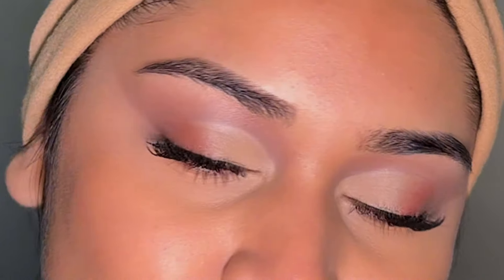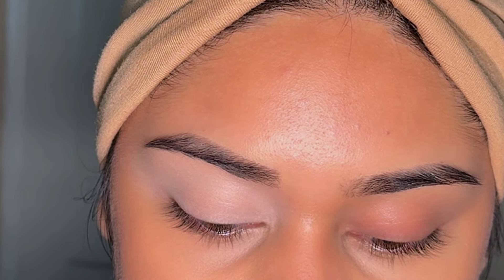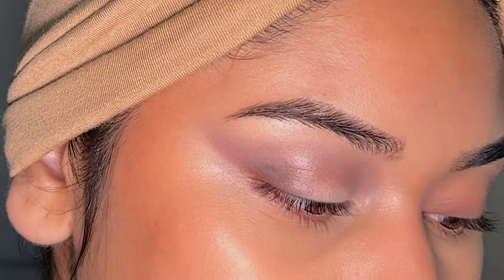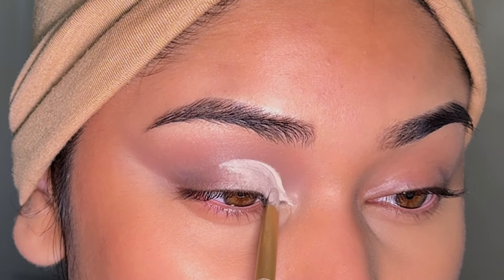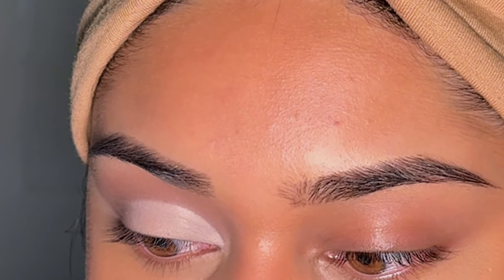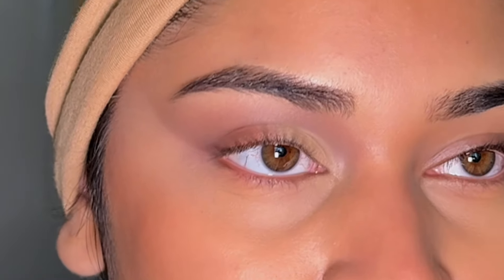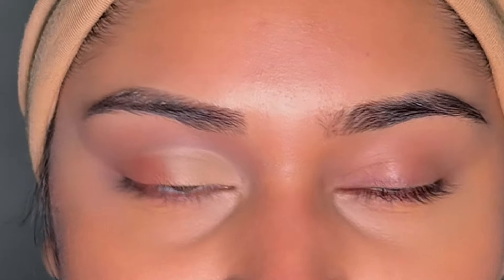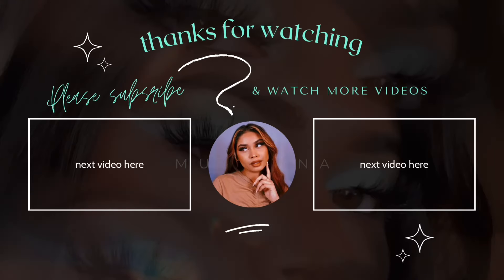FALL AF 🤎 | In Depth Fall Half Cut Crease Eyeshadow Tutorial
Hey there! This is a fall inspired, 2106 sunset smokey eye inspired half cut crease eyeshadow look! It's very easy with practice, a very wearable eyeshadow look for all the fun fall festivities and so cute! Let me know what you think!

Products:
NYX Can't Stop Won't Stop Concealer in Alabaster
ABH Modern Renaissance Palette

Amazon Storefront